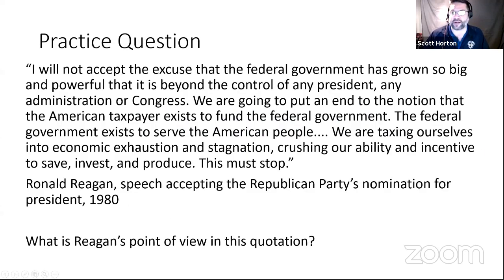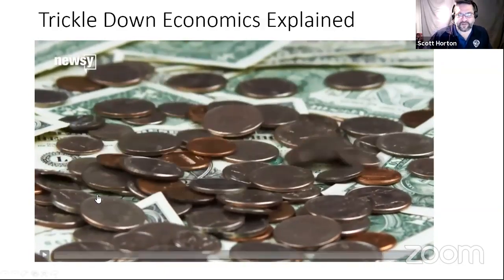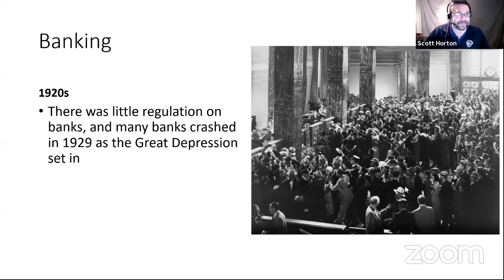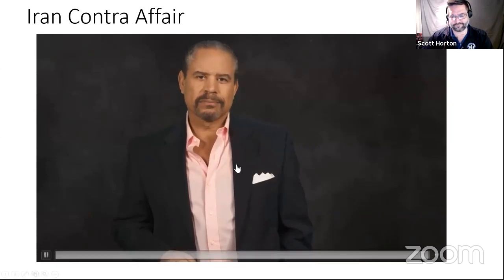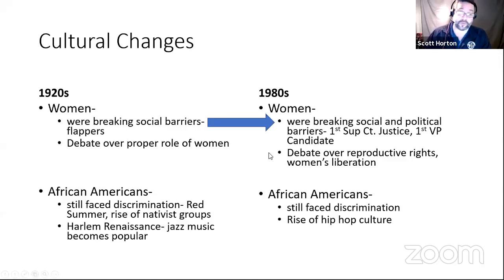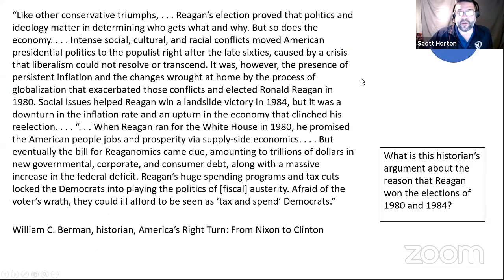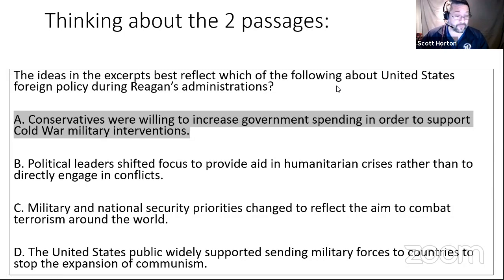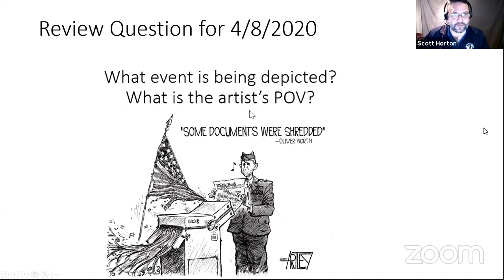AP U.S. History: 9.1-9.2 Contextualizing Period 9, Reagan, and Conservatism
This AP United States History class covers units 9.1 Contextualizing Period 9 and 9.2 Reagan and Conservatism.

- Explain the context in which the United States faced international and domestic challenges after 1980.
- Explain how a specific historical development or process is situated within a broader historical context.